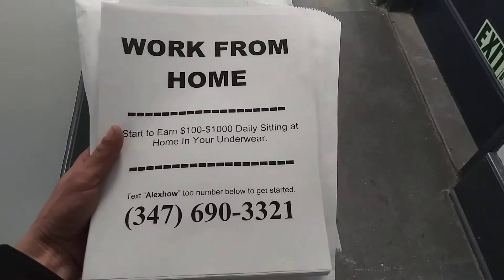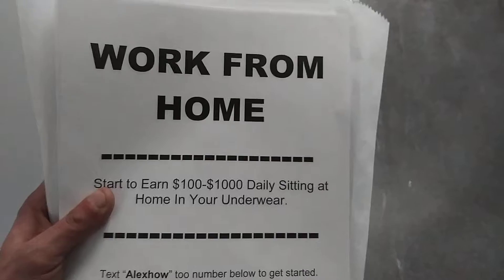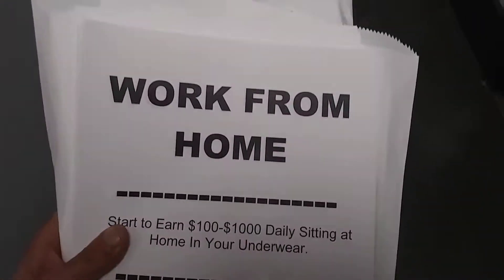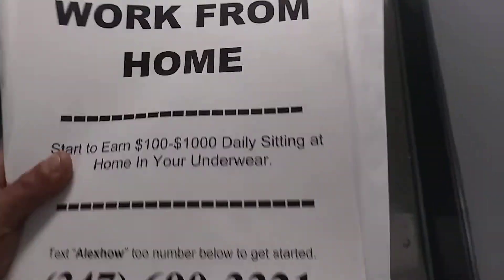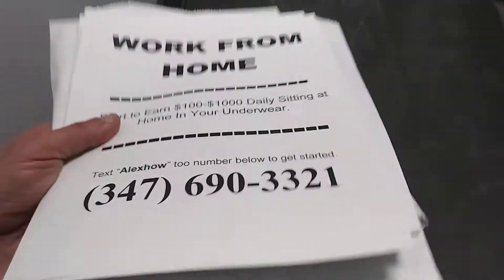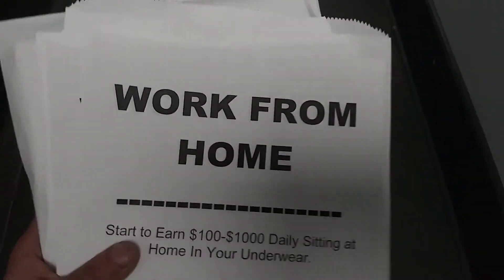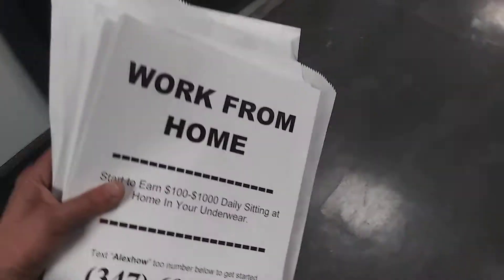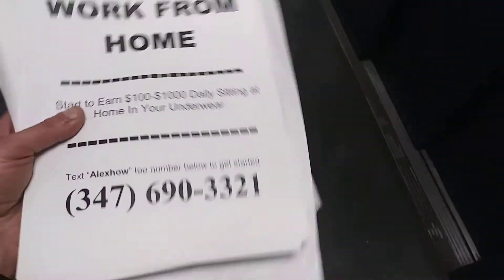Textbot.ai 2021- Make Money With Flyers